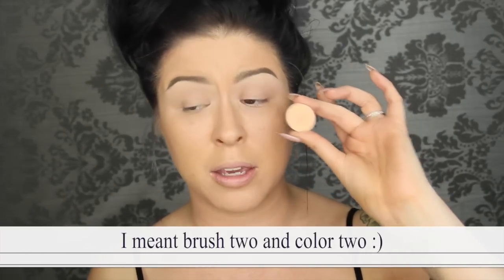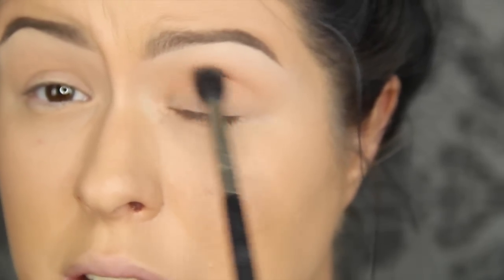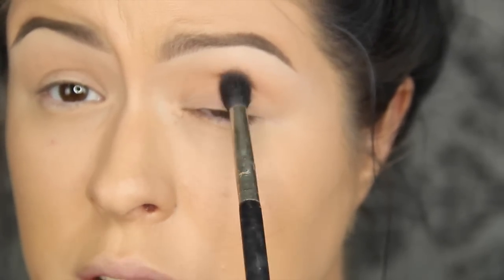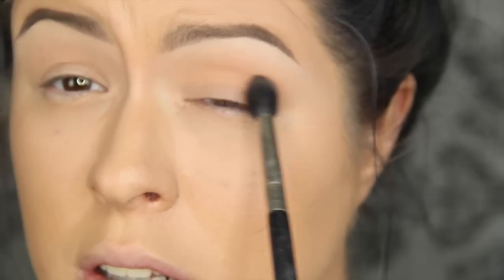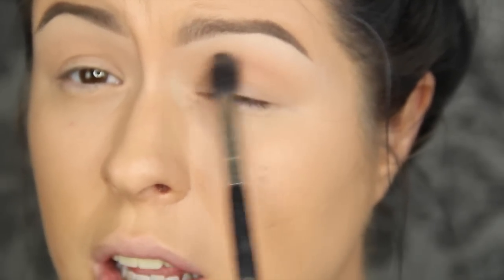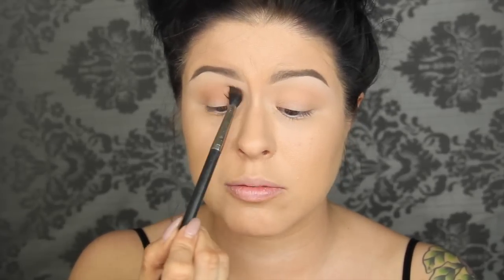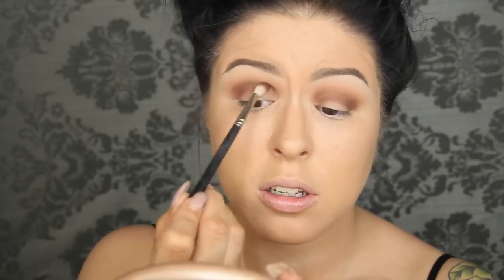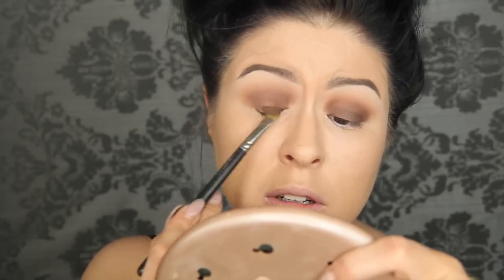HOW TO BLEND EYESHADOW LIKE A PRO: TRADITIONAL SMOKEY EYE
Hey guys! Hope you enjoy this video all about how to blend a perfect smokey eye. This look is a CLASSIC and is perfect for a night out or when you just wanna pump up the glam a bit. Its easy, sexy, and flatters everyone. I really hope you enjoy!! xoxoxo

SAOSIN'S NEW ALBUM!

PRODUCTS MENTIONED:

-Makeup Geek Peach Smoothie (in the other I used Always Sunny from MAC but it is discontinued)

-ROYAL AND LANGNICKLE S.I.L.K® Contour Shadow

-MAC Brown Down Eyeshadow

-NARS Coconut Grove Eyeshadow

SIGMA E54 MEDIUM SWEPER BRUSH

Release]